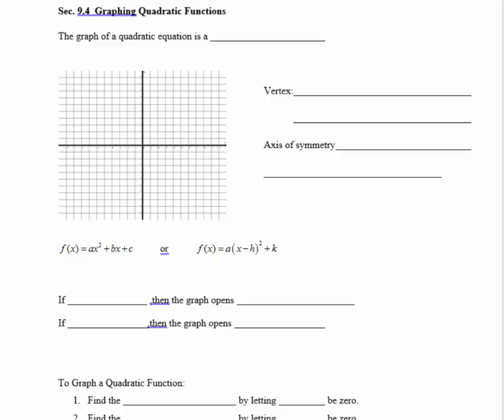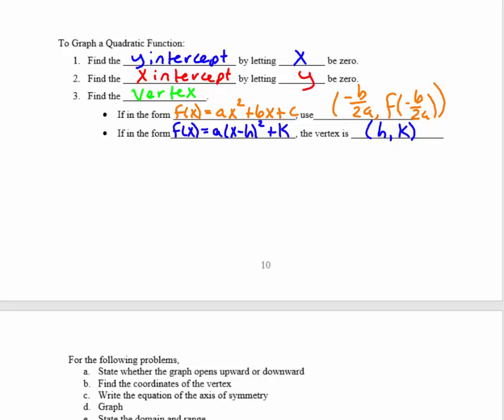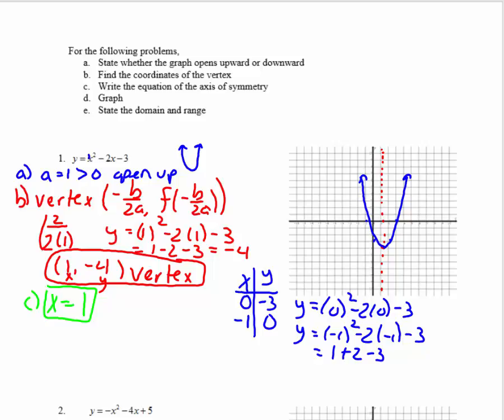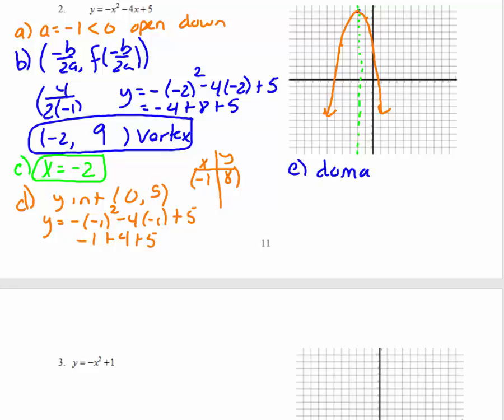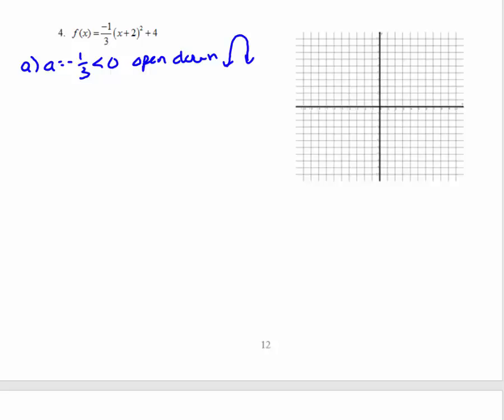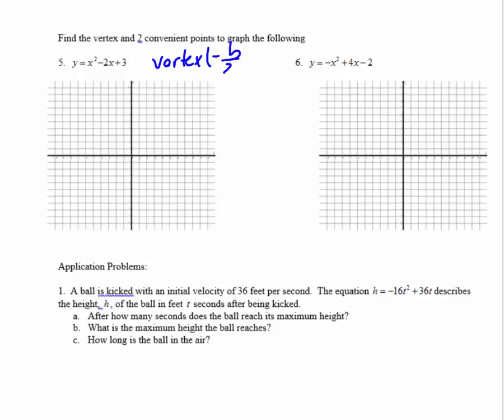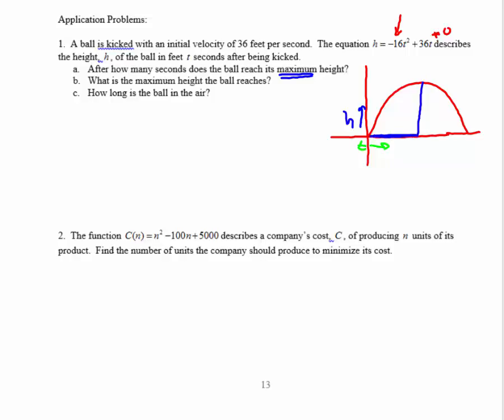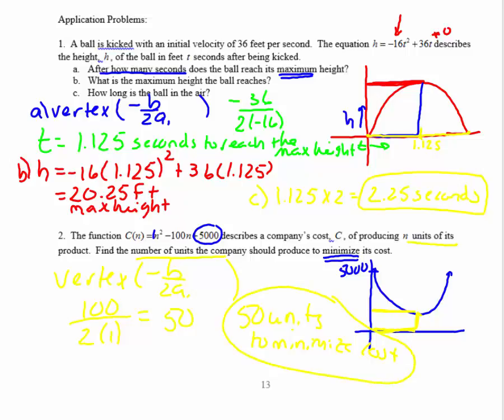Sec. 9.4 Graphing Quadratic Functions